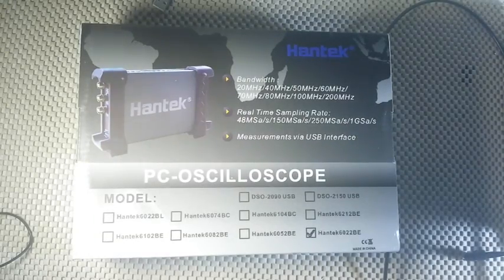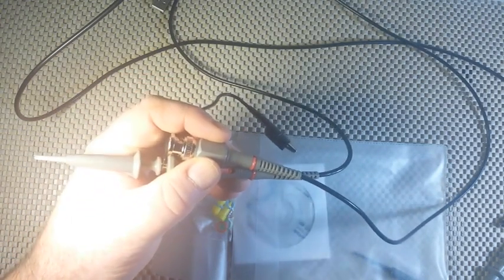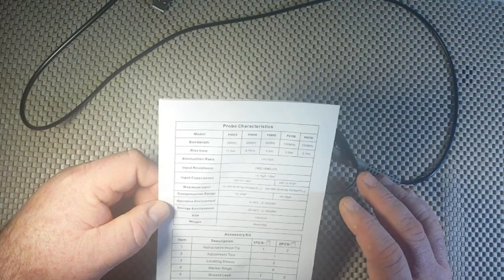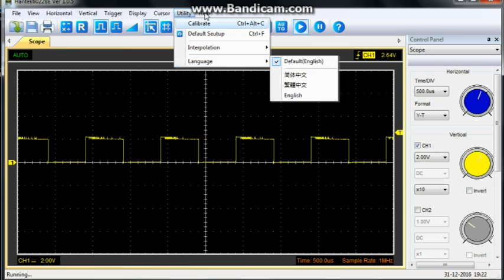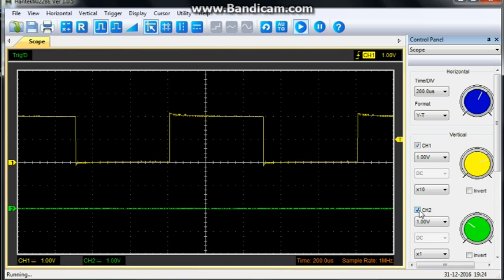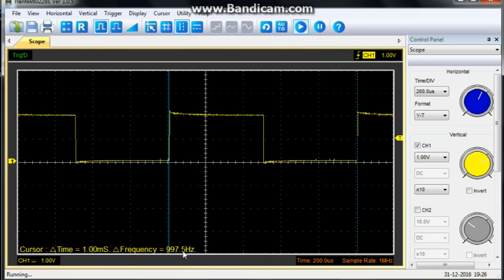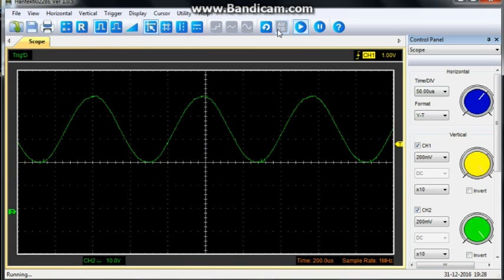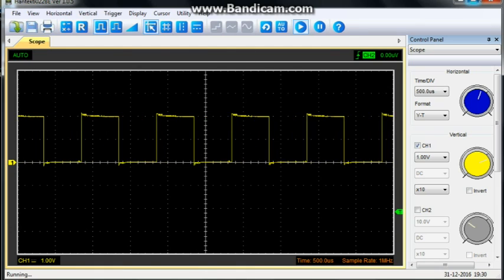Hantek 6022BE Overview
First look and a quick review of the Hantek 6022BE PC based USB dual channel oscilloscope. Is it a Tektronix? Hell no! But it is a great scope for home use and general hobby needs.

May I suggest: "10 PCB's for two bucks!"